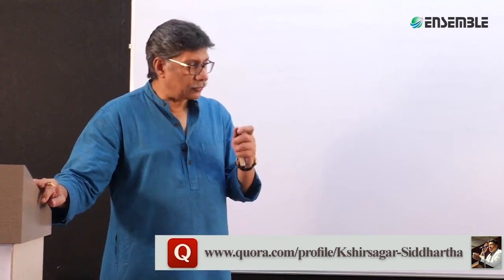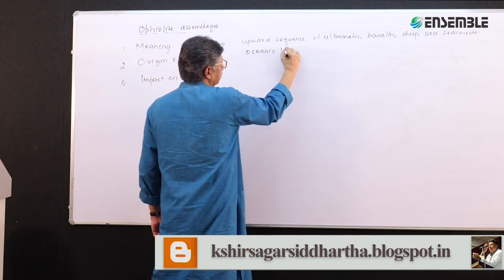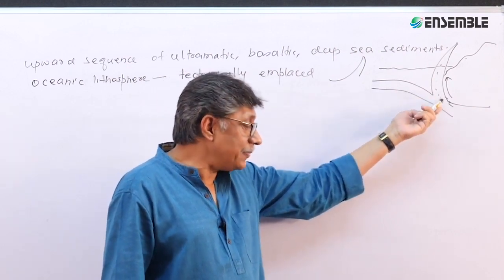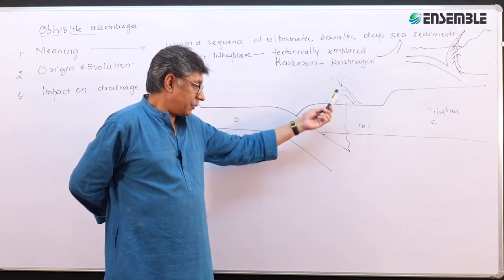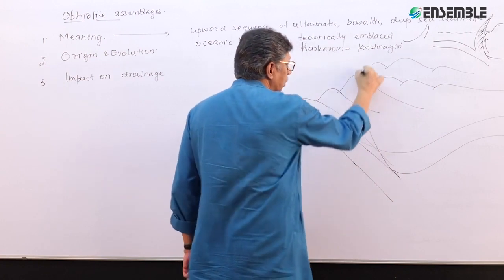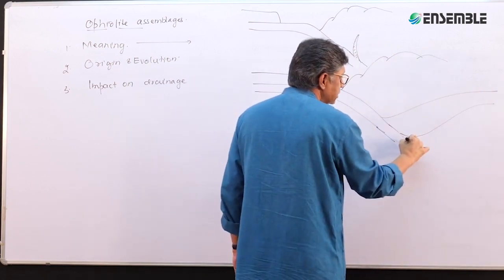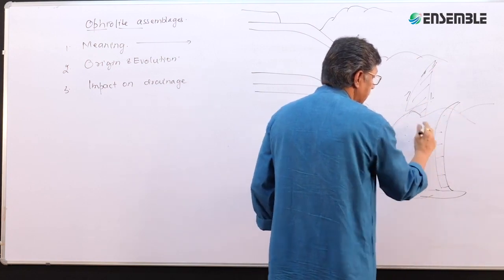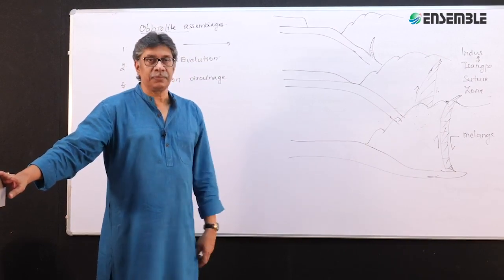What are ophiolite assemblages Explain their origin and evolution